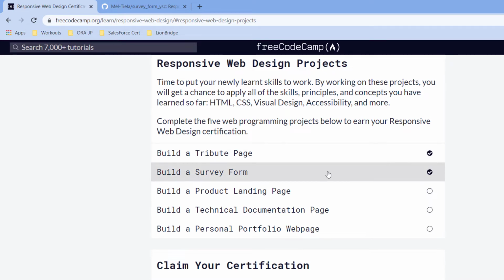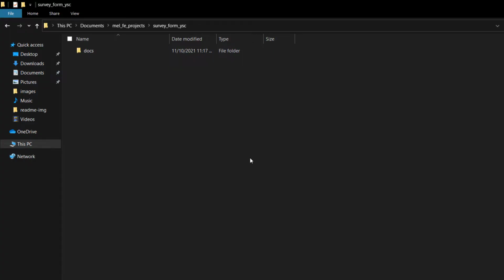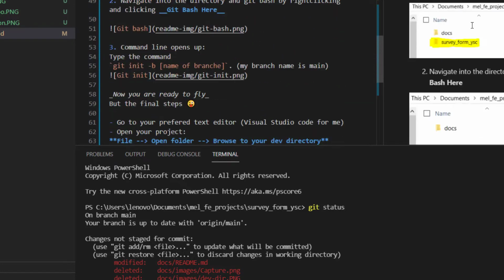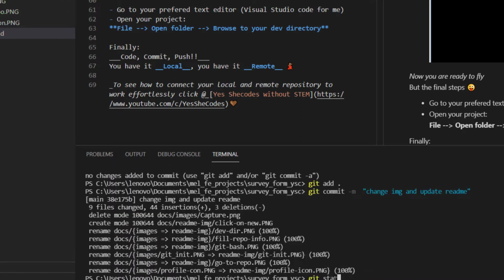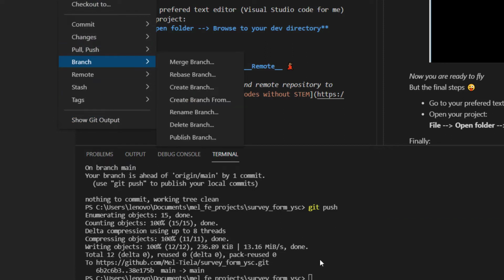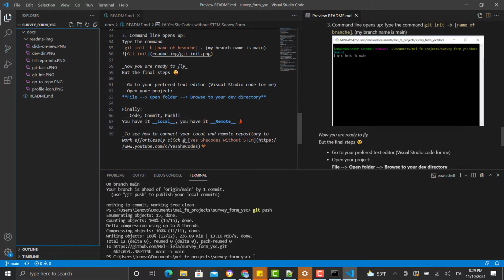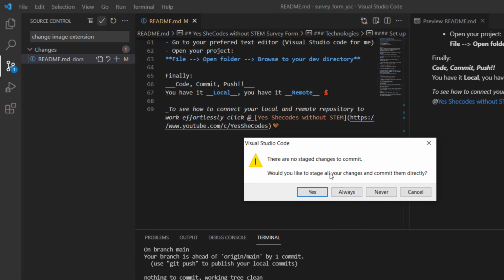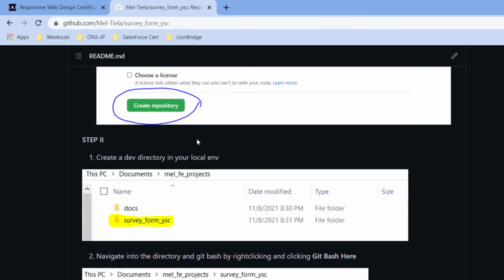My Journey with GitHub: Why does my Readme.md Image not visible in GitHub?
🅨🅔🅢 🅢🅗🅔🅒🅞🅓🅔🅢  ʷᶦᵗʰᵒᵘᵗ  🅢🅣🅔🅜

🔸 𝗠𝘆 𝗷𝗼𝘂𝗿𝗻𝗲𝘆 𝘄𝗶𝘁𝗵 𝗚𝗶𝘁𝗛𝘂𝗯  🔹
DO IT LOCAL , DO IT REMOTE !

I finally  got the reason why image in readme.md isn't visible in github but when I preveiw in visual studio code everything is find.
How we often waste time on lil stuff  🙄

T H A N K S    F O R   B E I N G    H E R E !

❤ Let’s connect and build the non-STEM tech community together ❤